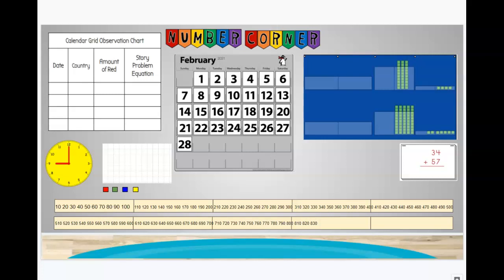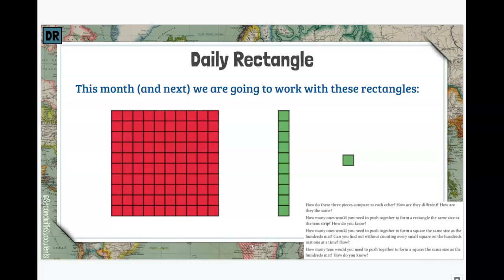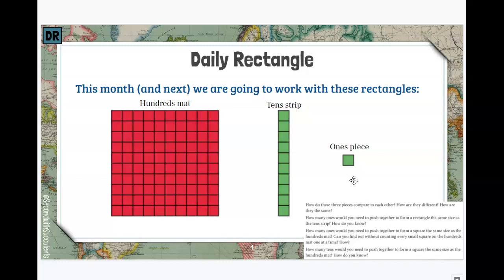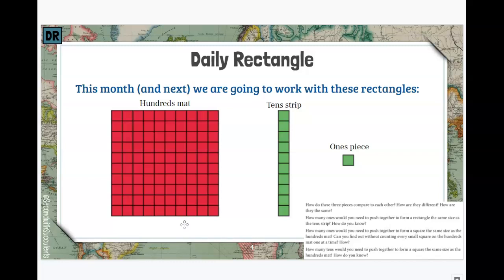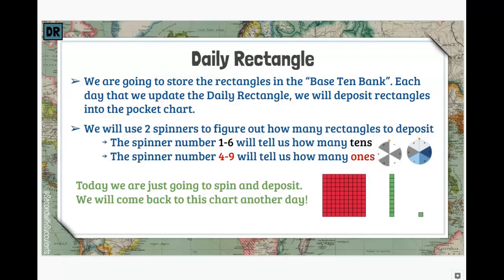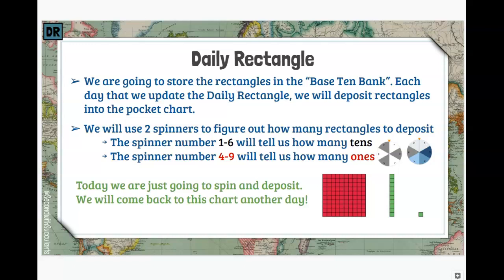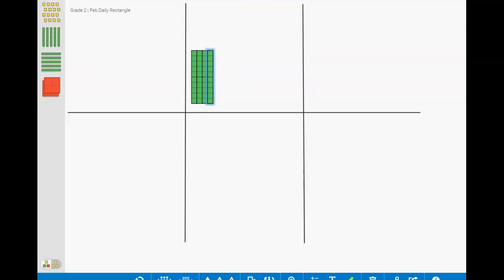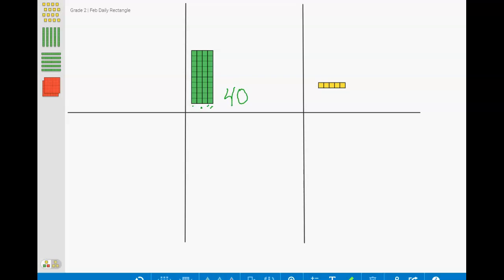NC February Day 1 DR Intro to Base 10 Bank